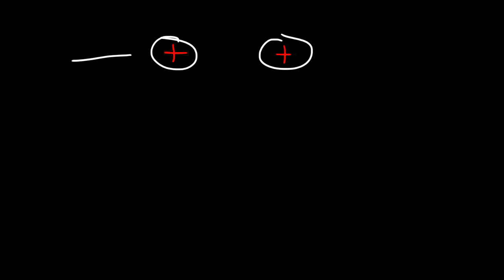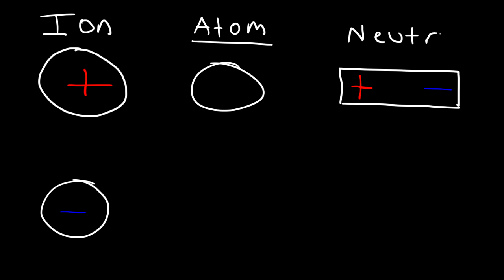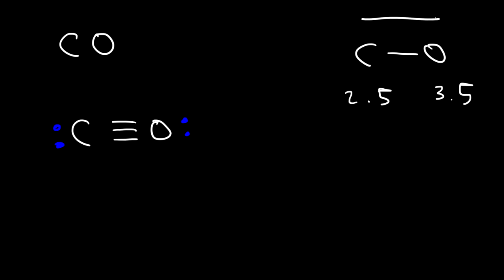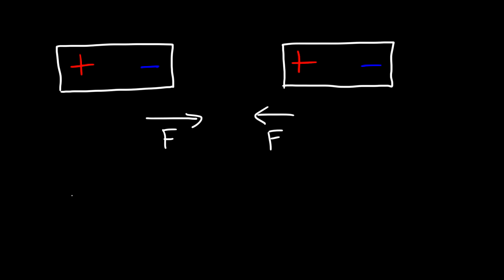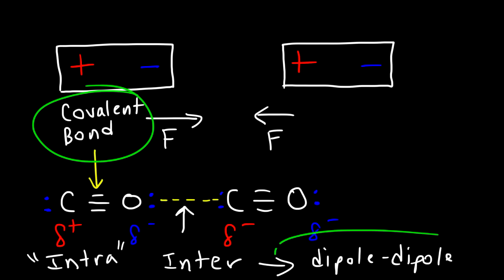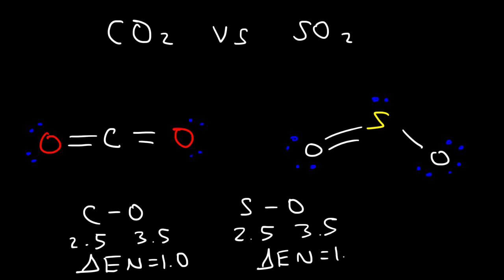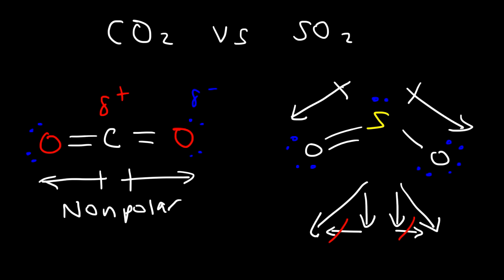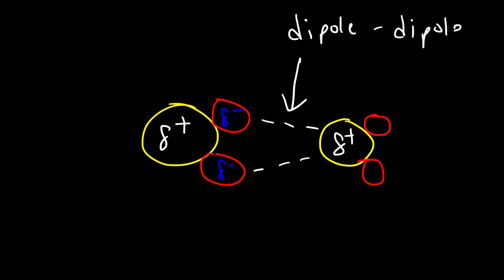Dipole Dipole Forces of Attraction - Intermolecular Forces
This chemistry video tutorial provides a basic introduction into dipole dipole forces of attraction.  A dipole is a molecule that contains a permanent separation of charge.  One side of the molecule may have a partial positive charge while the other side may contain a partial negative charge.  The dipole dipole interactions arises when the partial positive charge of one molecule is attracted to the partial negative charge of another molecule.  Therefore, dipole dipole interactions are intermolecular forces.  This video contains plenty of examples of dipole dipole attractions.  Every polar molecule contains a dipole moment.